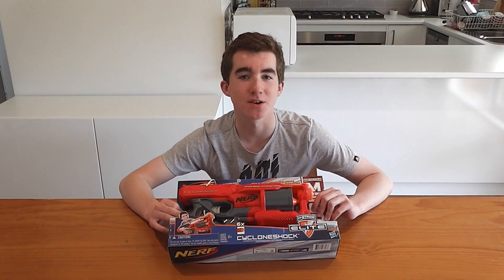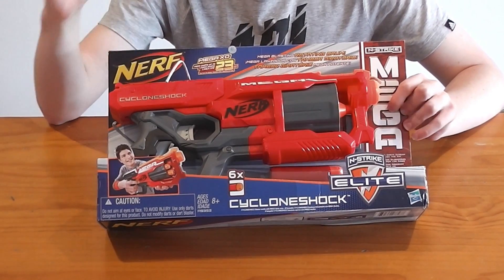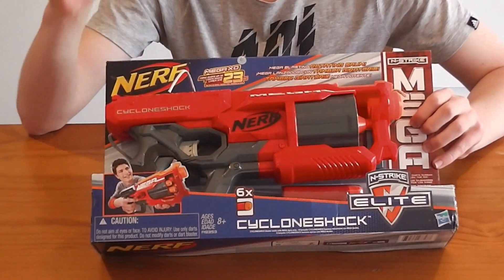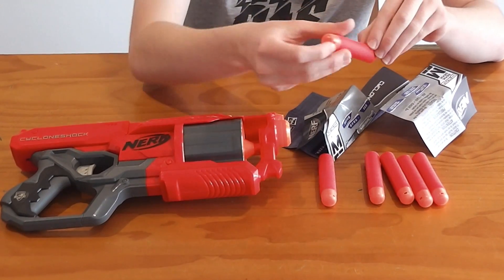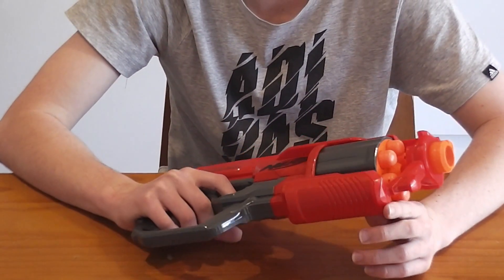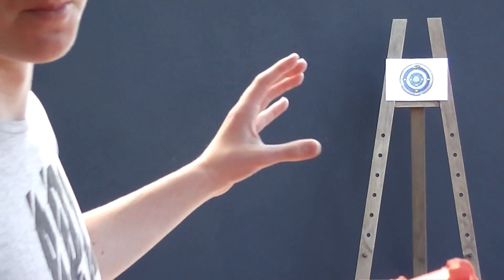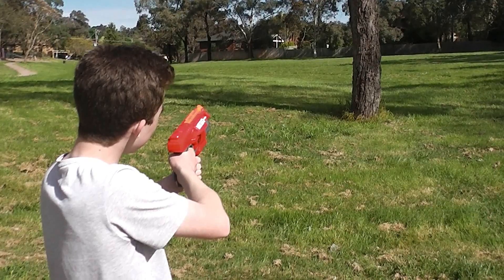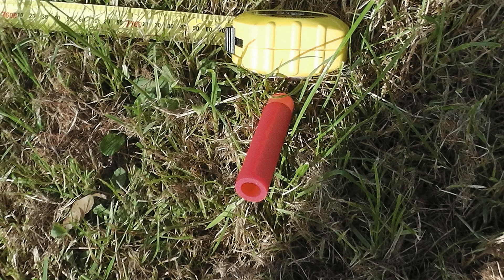Cyclone Shock 'Mega' Nerfgun review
This is a review of the recently released Cyclone shock 'Mega' nerfgun.